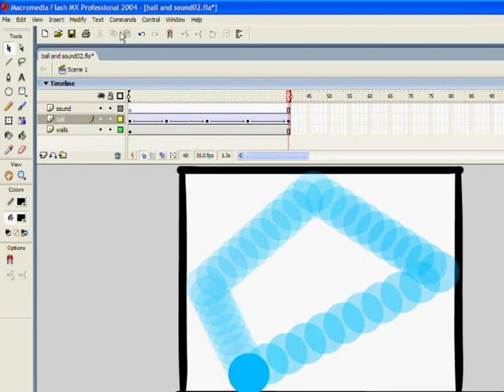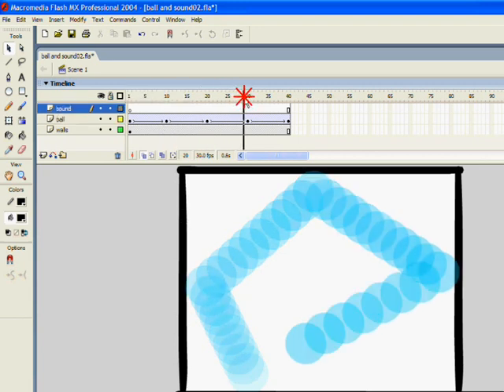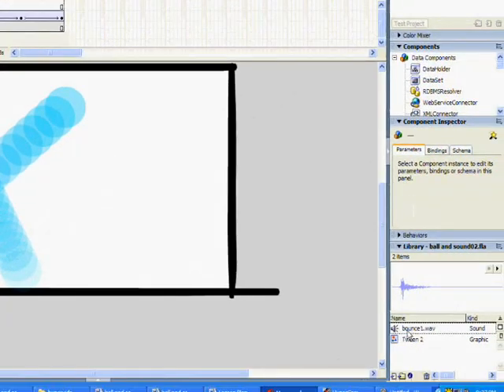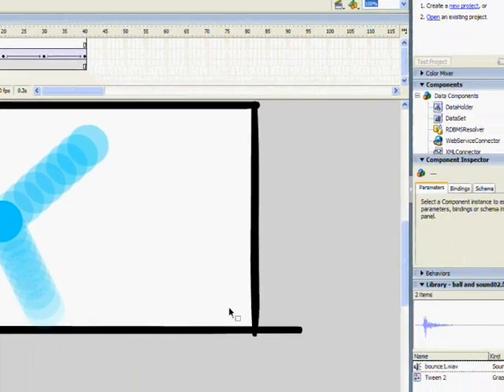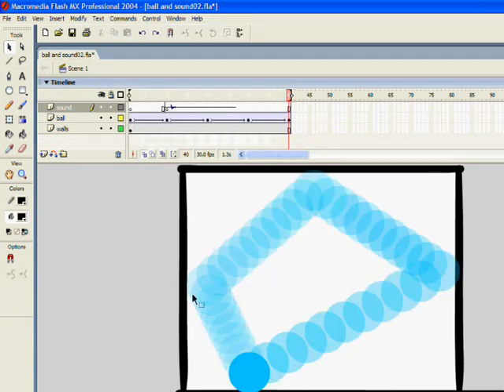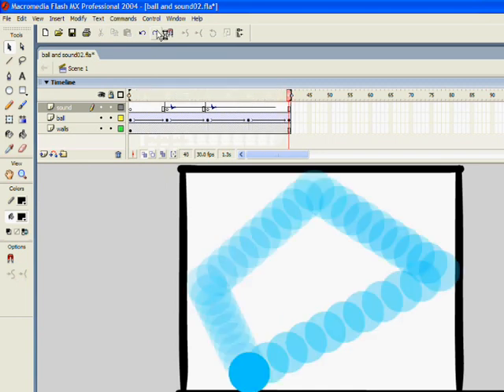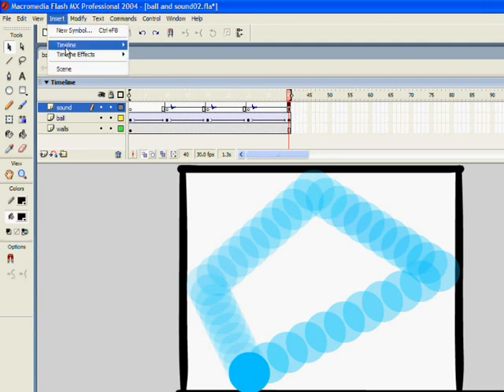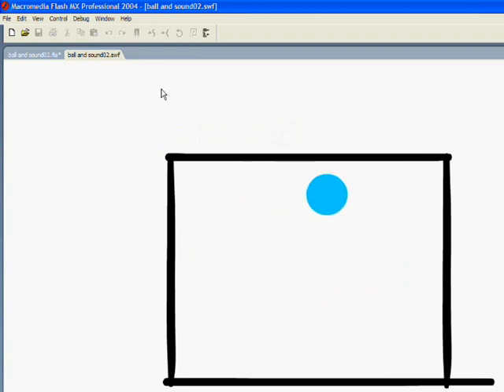Flash MX - ball and sound tutorial - part 2 of 2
by
Mr. Hughes

This tutorial shows you how to add sound effects to your time line.